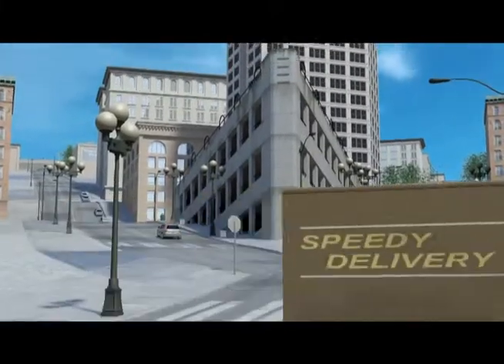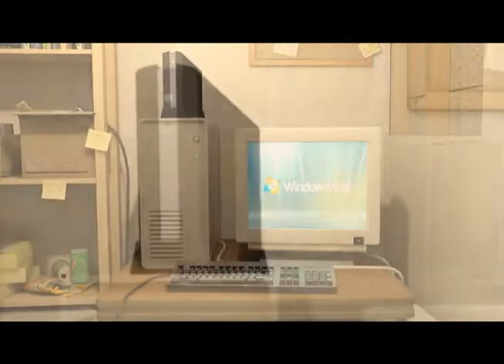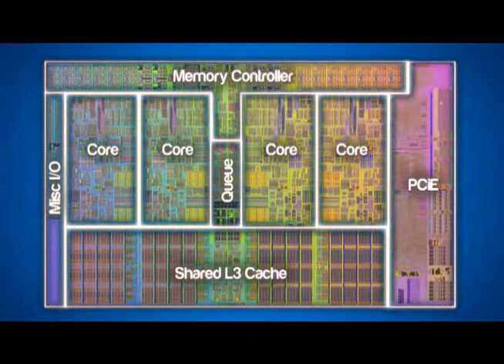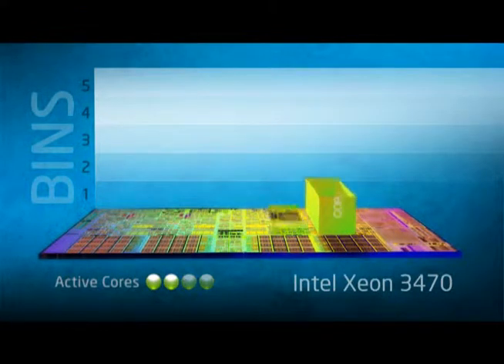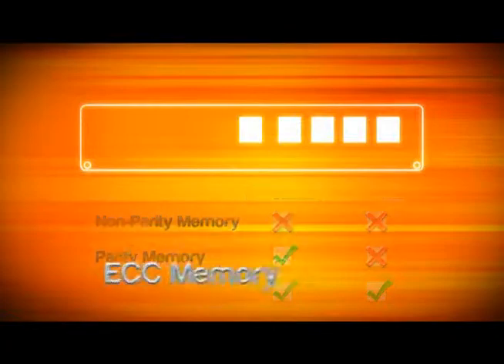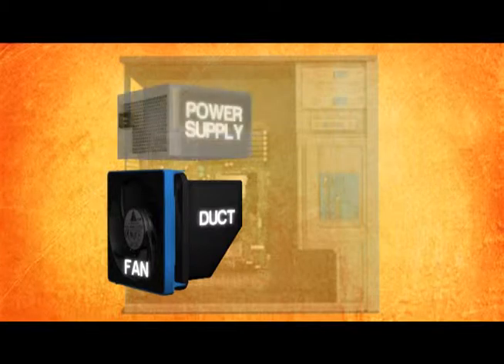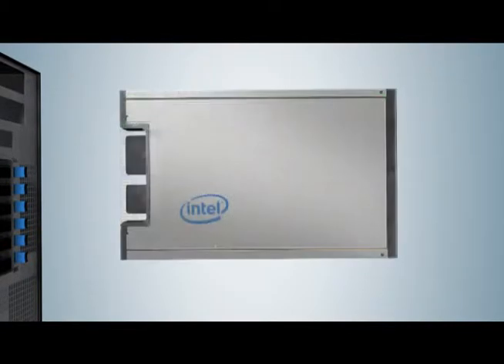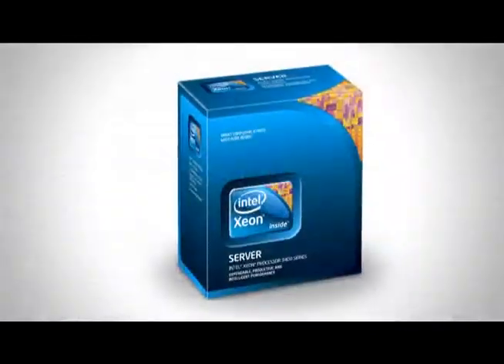Intel Xeon 3400 Series